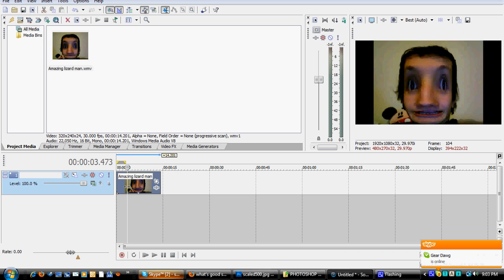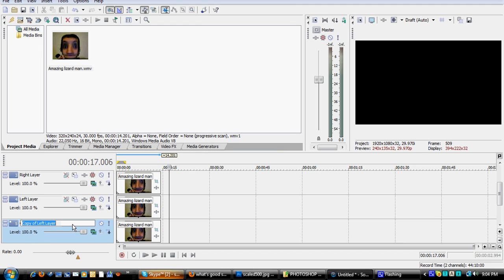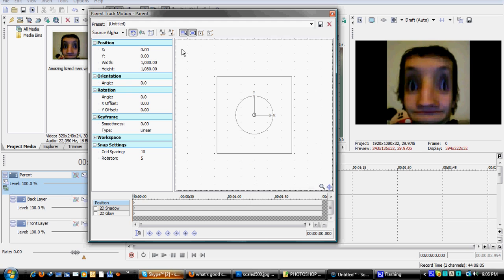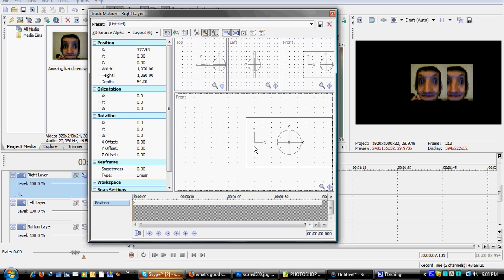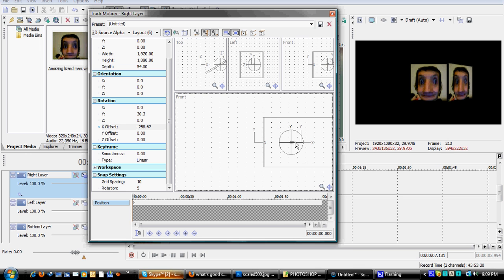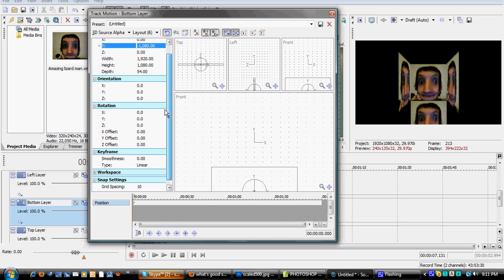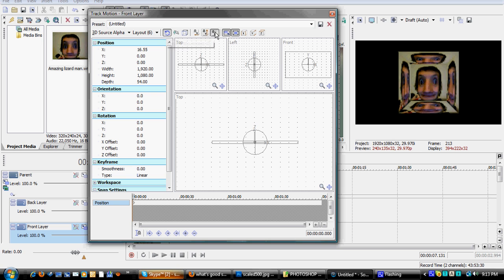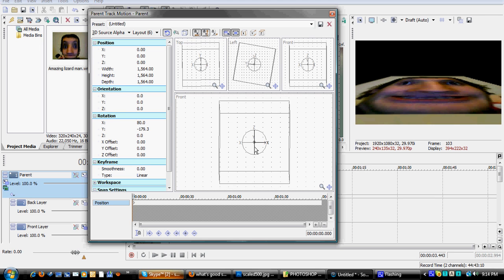How to make a cube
For you morbidians who don't know how to make one, now turn this into a fad and gets me lots of views